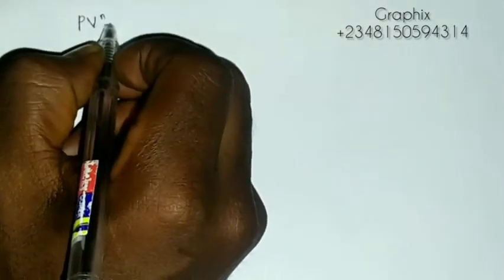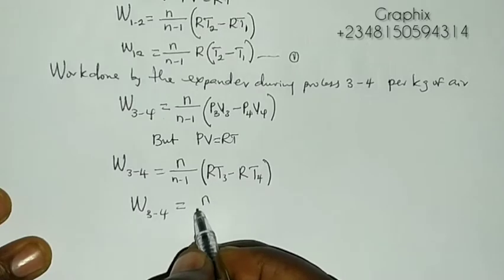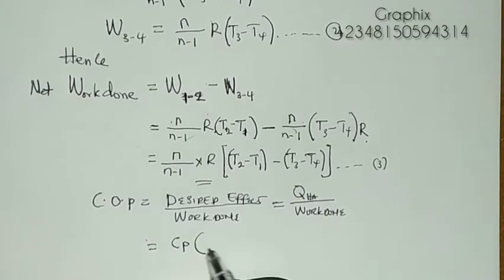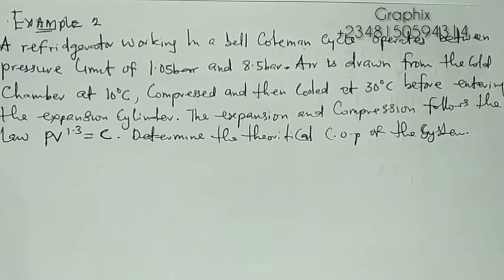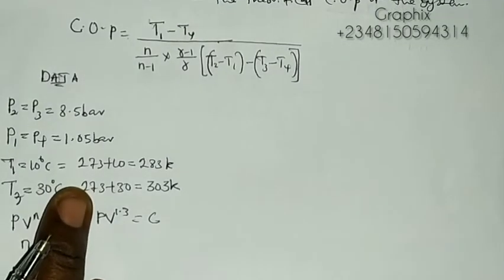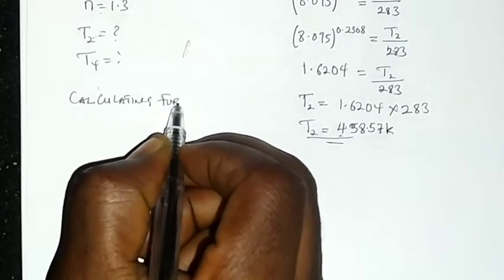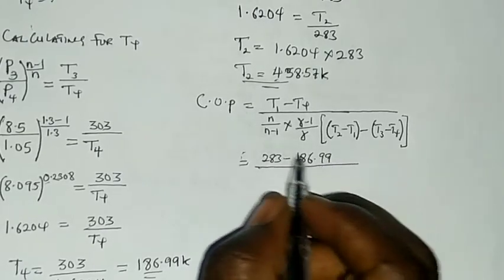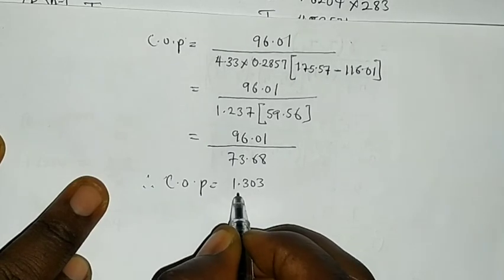BELL COLEMAN CYCLE (R&A) pt 3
proving of C.O.P following the law PV^=C